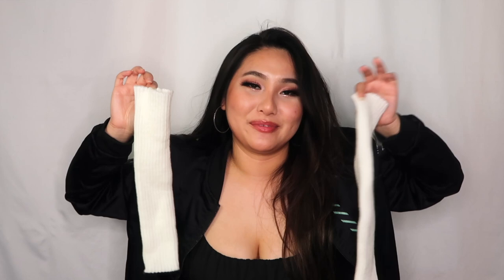I SPENT $200 ON YESSTYLE CLOTHES (Honest Review... its kinda small) | ShilaBui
Lemongrass - Set: Plaid Camisole Top + Light Cardigan + Mini Skirt

♡PERSONAL LINKS♡